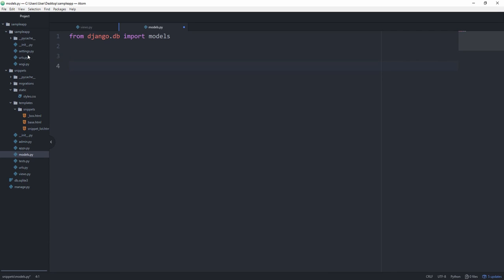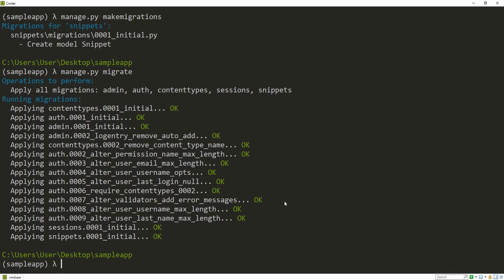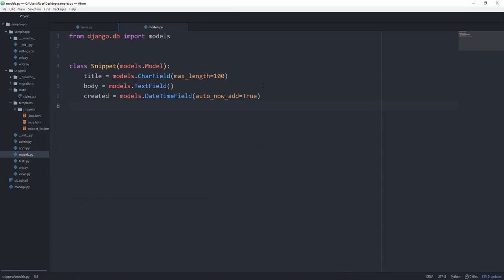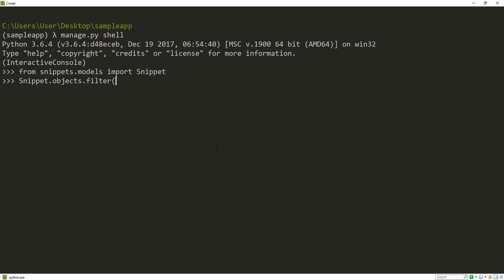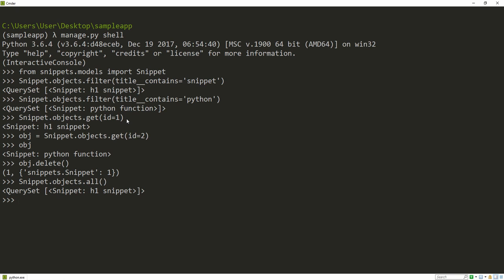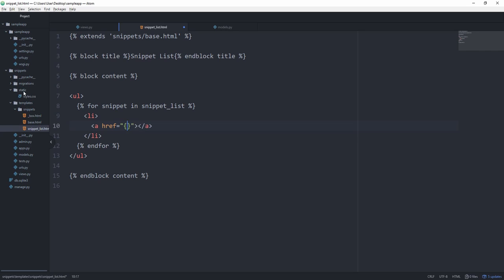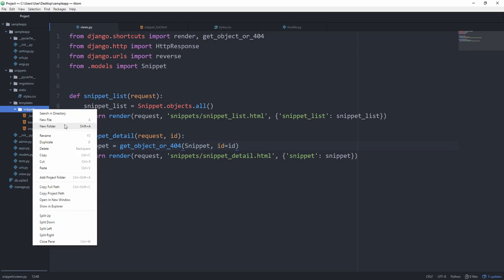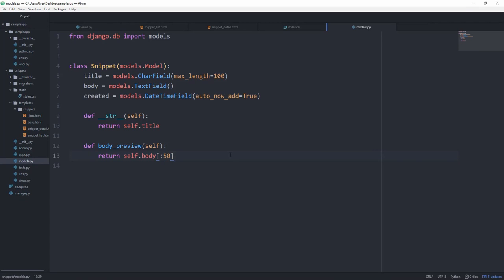CREATE DJANGO 2 MODELS TUTORIAL FOR BEGINNERS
We will start off by creating a Snippet model for storing coding snippets. Afterwards, I will guide you through using the API django provides us with to get all model instances out of the database as a queryset, filter that queryset, delete single instances and create new ones.

We will wrap this up by populating our template with the model instances in the database.

Cheers.